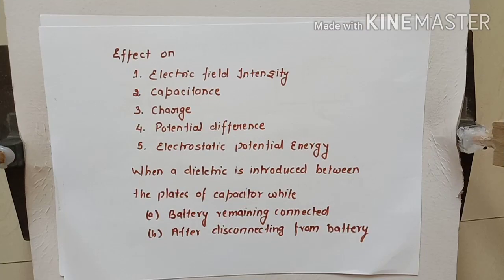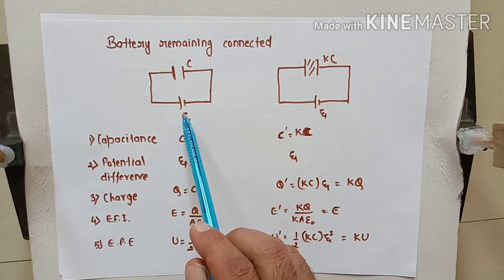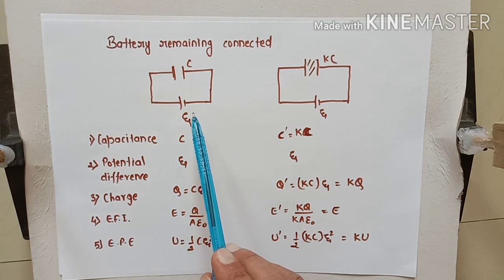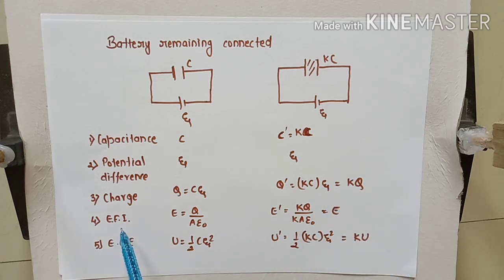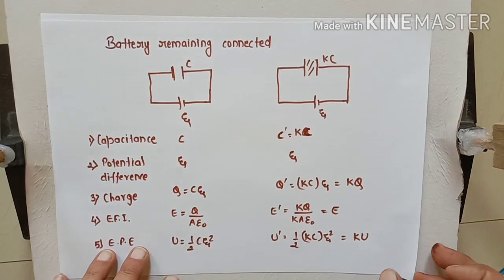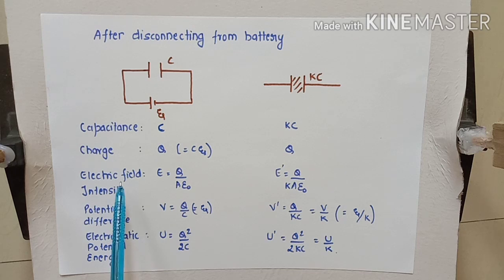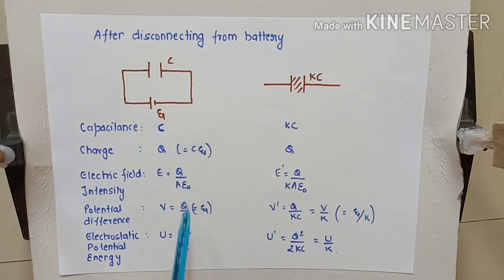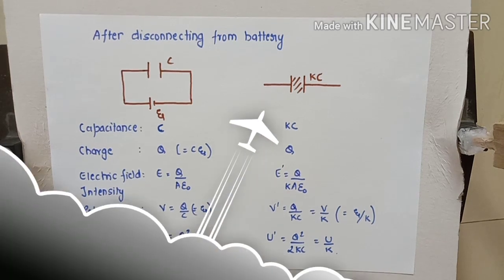Applications on capacitance 1